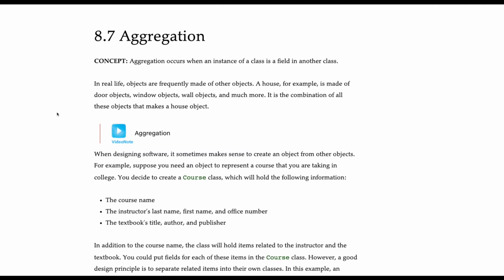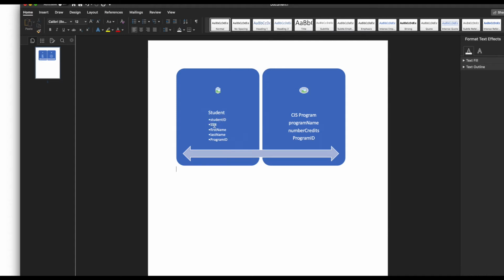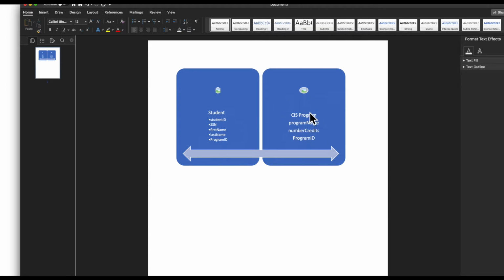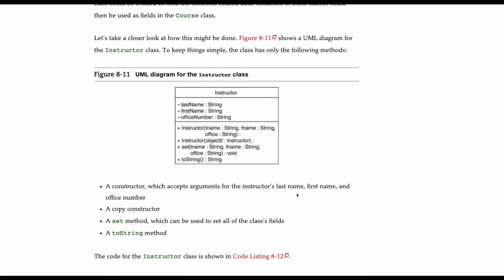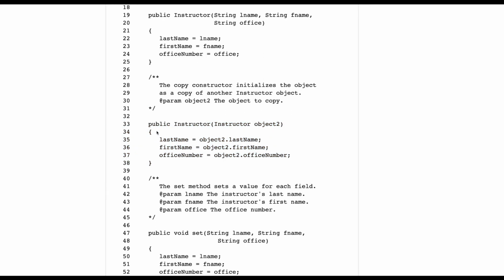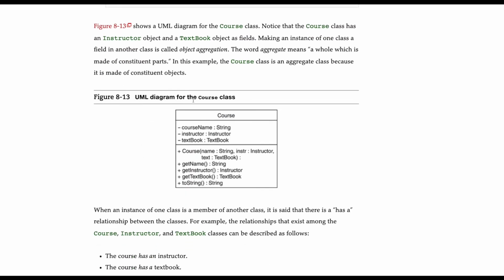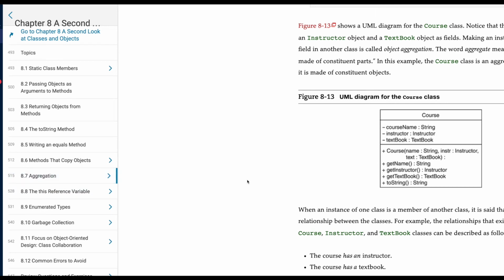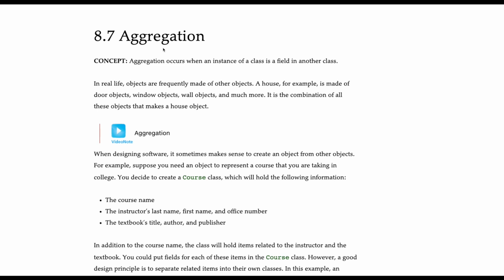CIS240 Ch8 Aggregation